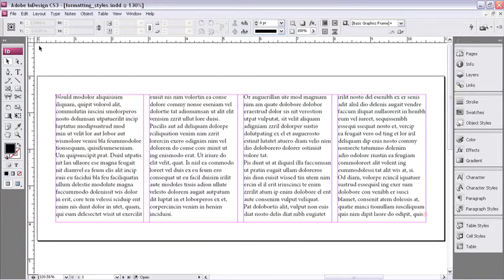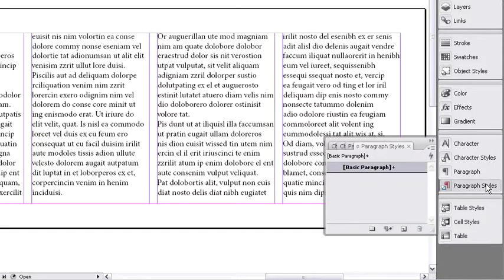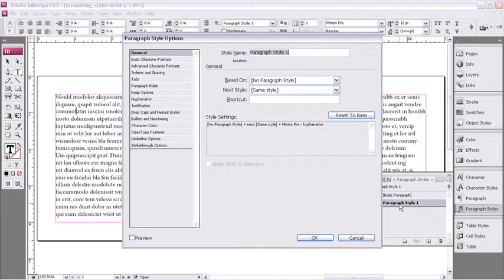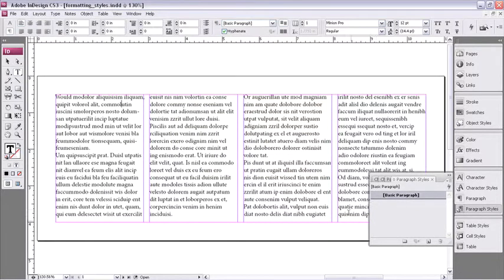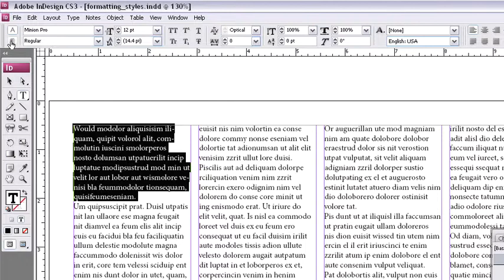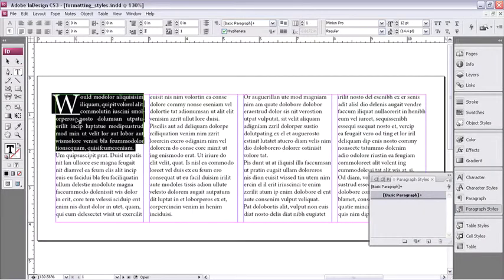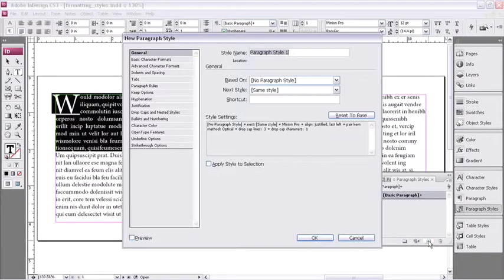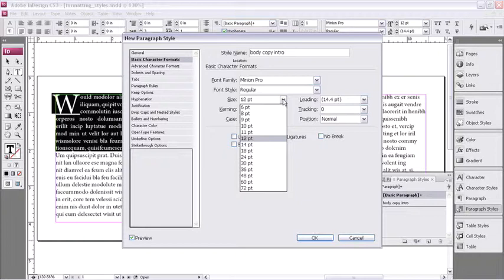TIDC3ES P1 L10 T01